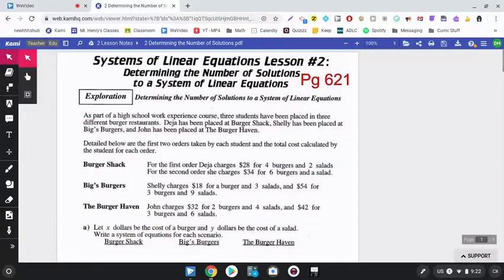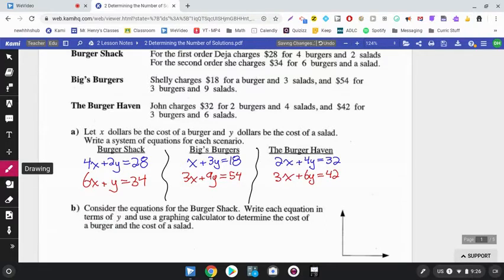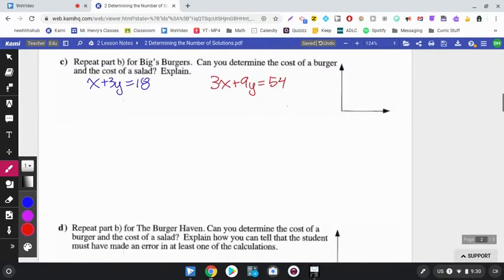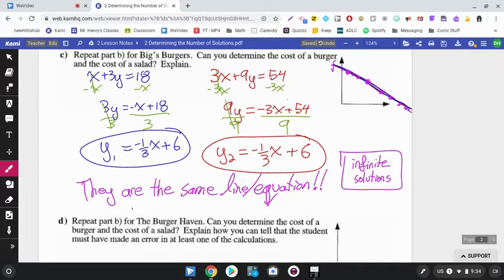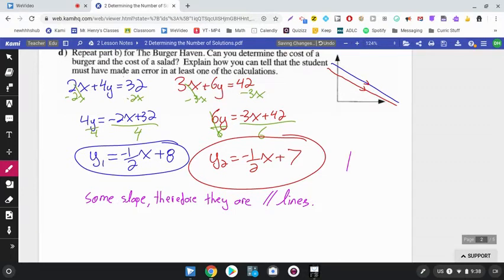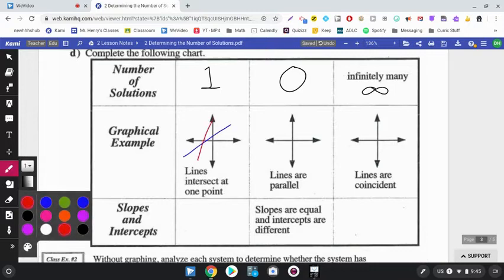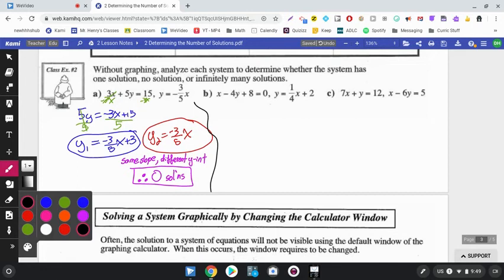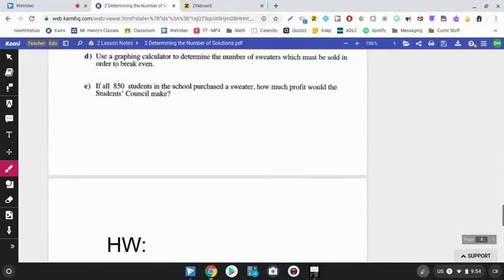2 Determining the Number of Solutions